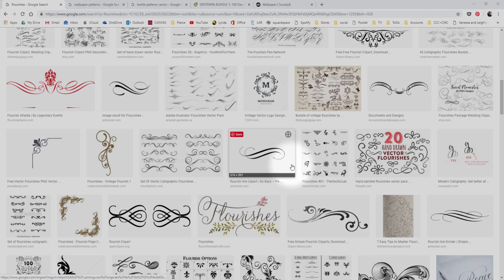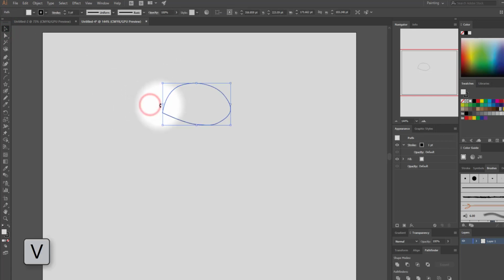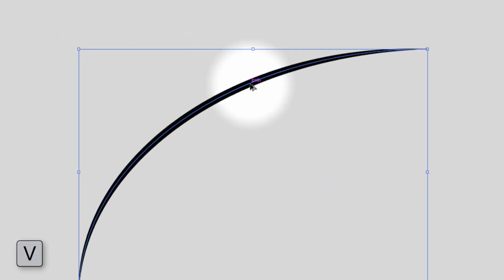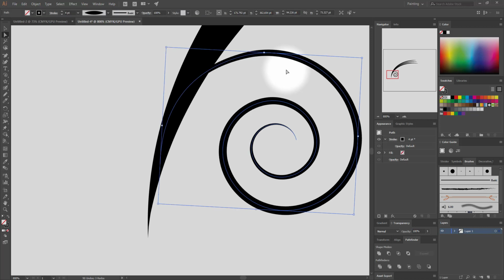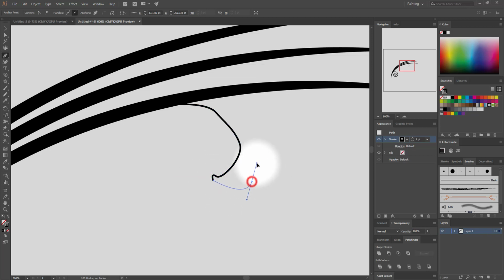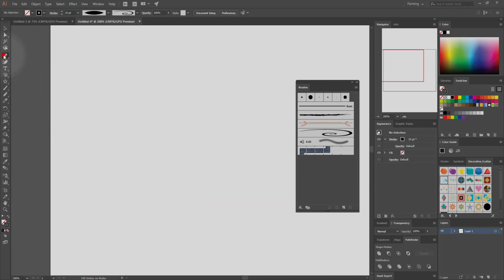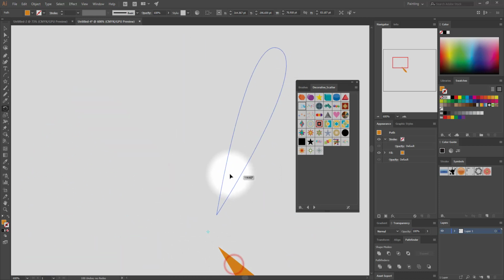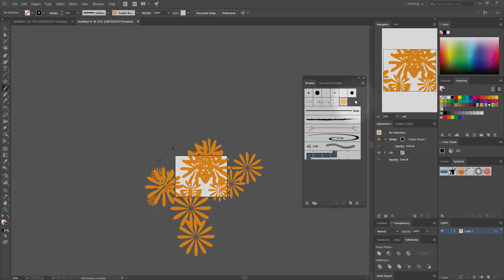(DDSGN 131) Flourishes & Brushes